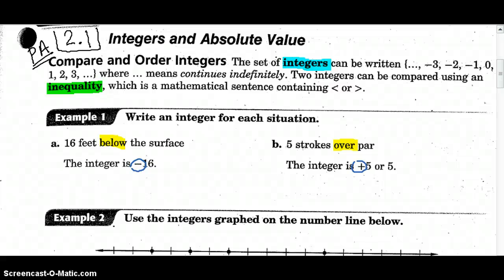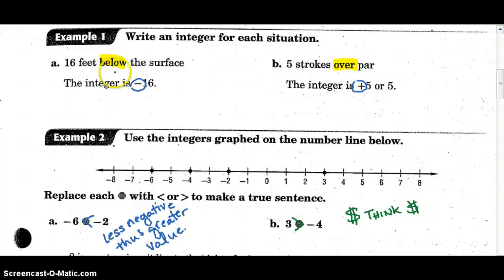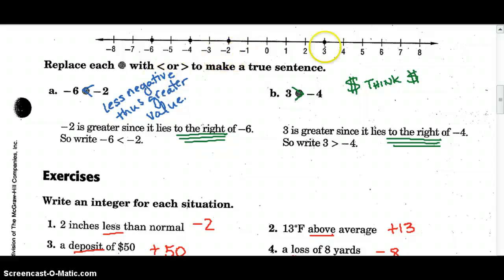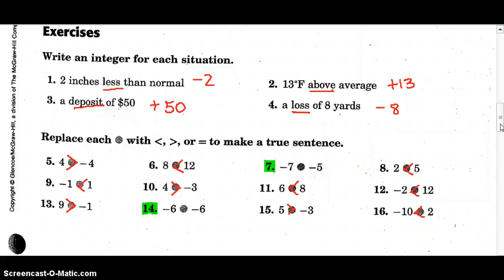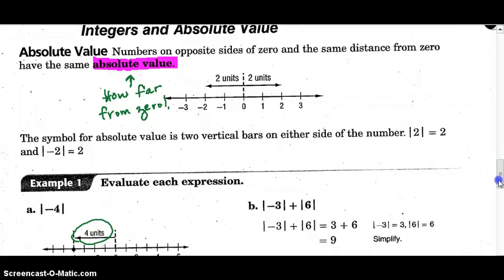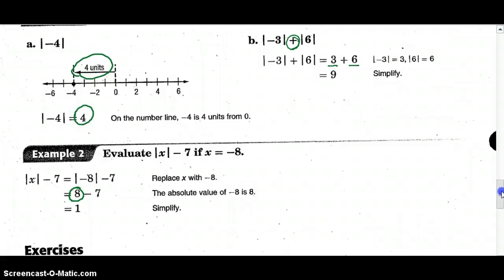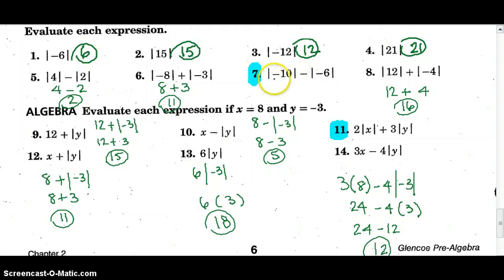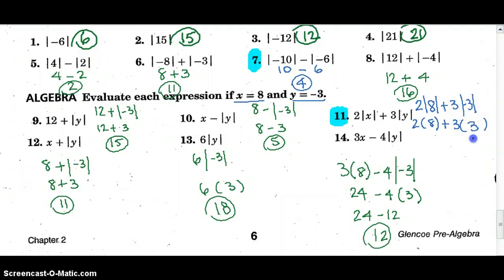PA 2.1 Integers and Absolute Value